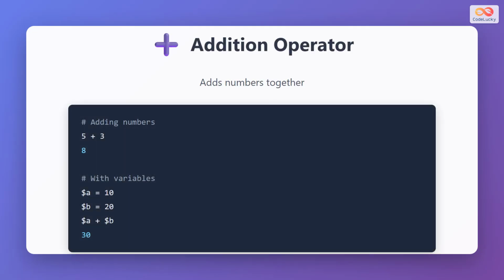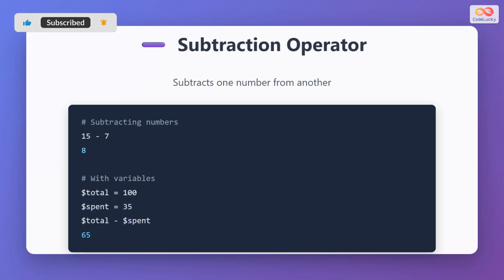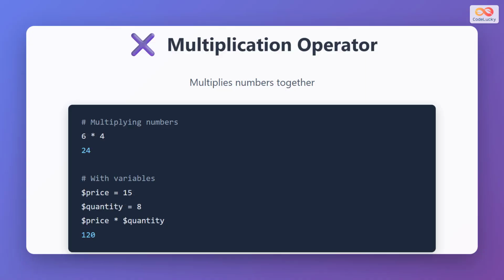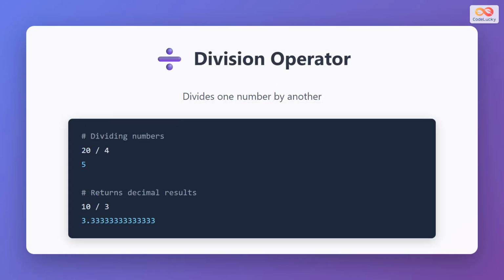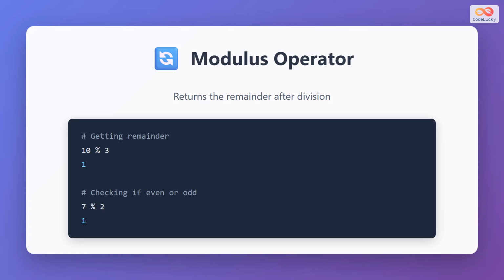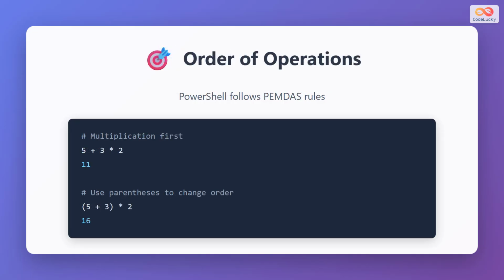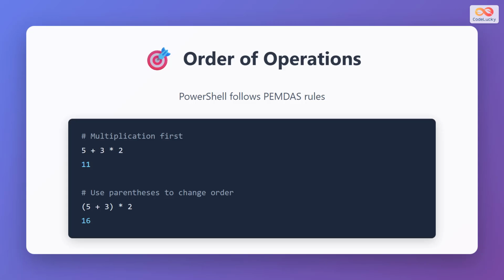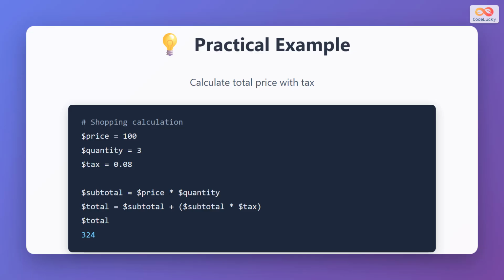PowerShell Arithmetic Operators Tutorial: Master +, -, *, /, % for Beginners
🔢 Learn PowerShell Arithmetic Operators in this complete beginner-friendly tutorial!

Master all five essential arithmetic operators in PowerShell: addition (+), subtraction (-), multiplication (*), division (/), and modulus (%). This step-by-step guide covers everything you need to know about performing mathematical calculations in your PowerShell scripts.

💡 What You'll Learn:
✅ Addition operator for combining numbers
✅ Subtraction operator for finding differences
✅ Multiplication operator for scaling values
✅ Division operator with automatic decimal handling
✅ Modulus operator for finding remainders
✅ Order of operations (PEMDAS) in PowerShell
✅ Practical examples with variables
✅ Real-world calculation scenarios

🎯 Perfect for beginners starting their PowerShell journey! Each operator is explained clearly with practical code examples you can use immediately in your scripts.

🚀 Whether you're automating tasks, building scripts, or learning PowerShell fundamentals, understanding arithmetic operators is essential for effective scripting.

📚 Part of the comprehensive PowerShell Operators series designed to take you from beginner to confident PowerShell user.

Chapters:
00:00 - Arithmetic Operators: Math in PowerShell
00:35 - Addition Operator
01:10 - Subtraction Operator
01:44 - Multiplication Operator
02:20 - Division Operator
02:57 - Modulus Operator
03:36 - Order of Operations
04:21 - Practical Example
05:10 - Outro